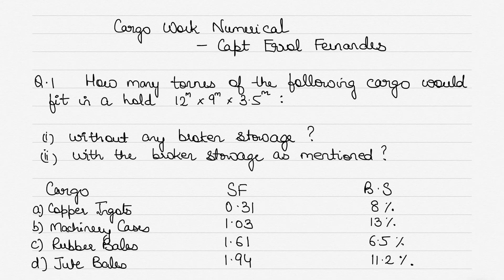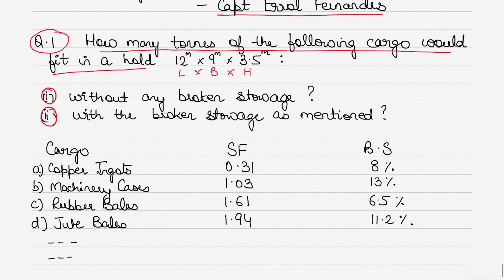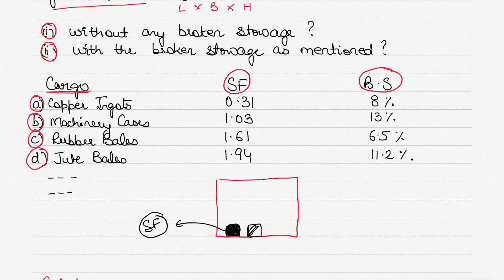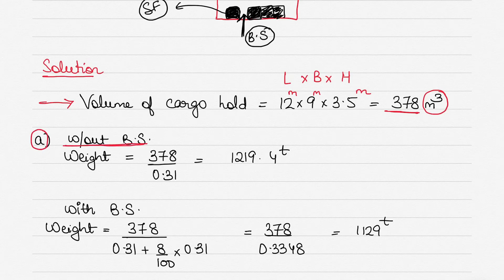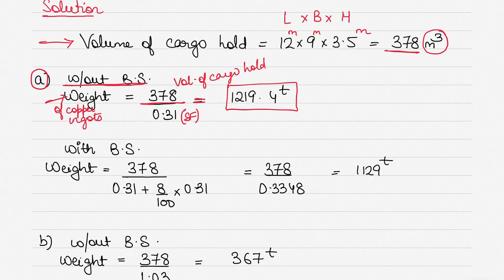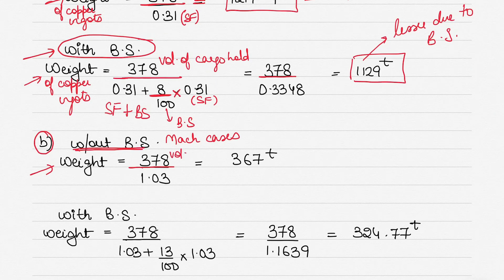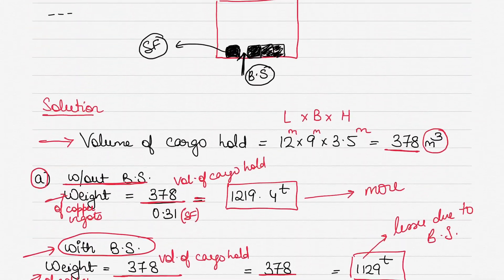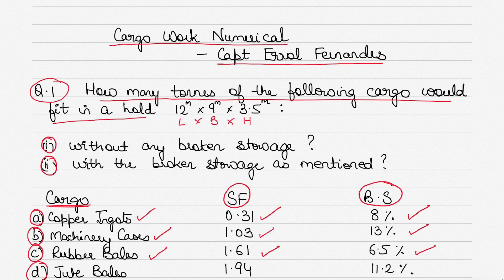Q1 from 'Cargo work for mariners' by Capt Errol Fernandes - Applying Stowage factor/Broken stowage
This video explains the solution to Question 1 (Ex 1) from the book 'Cargo work for mariners' by Capt Errol Fernandes. In doing so, it explains the terms broken stowage and stowage factor (and how to apply them in the calculation of weight of cargo to be loaded).